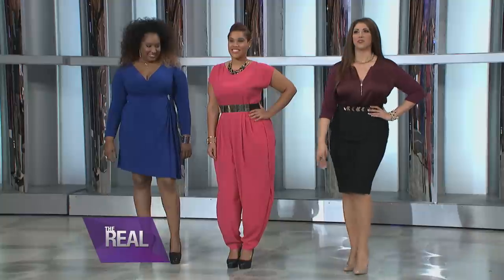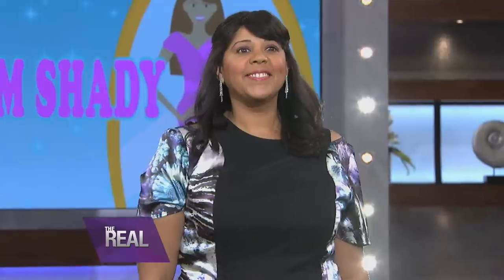Slim Shady Fashion Show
Did you ever buy a new outfit, but when you’re ready to wear it, you notice it doesn’t fit right? The perfect look should hug your body in all the right places, so during this fashion show, the hosts offer style tips to help you flaunt your best physique. Special thanks to Monif C. for the fab floral dress and Stop Starring for the fly pencil skirt!